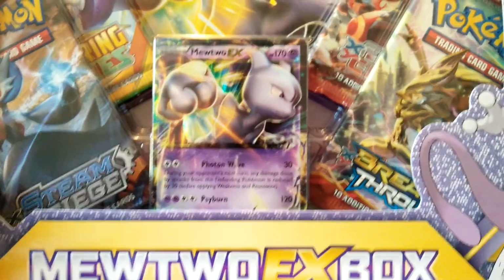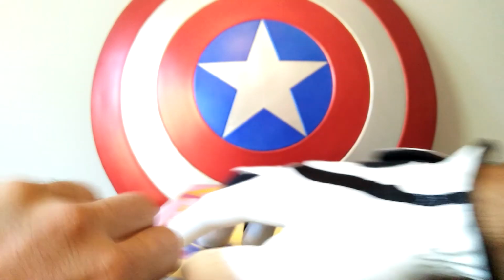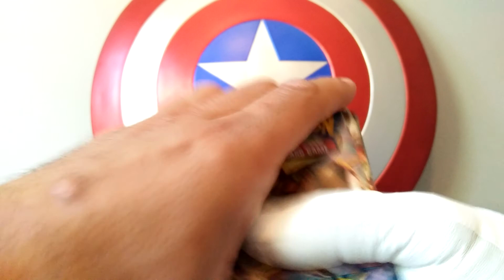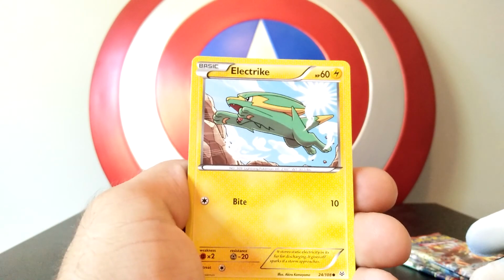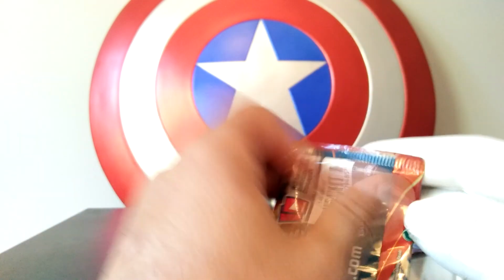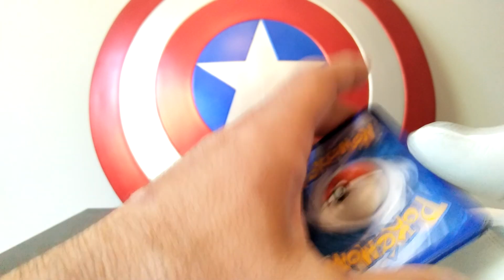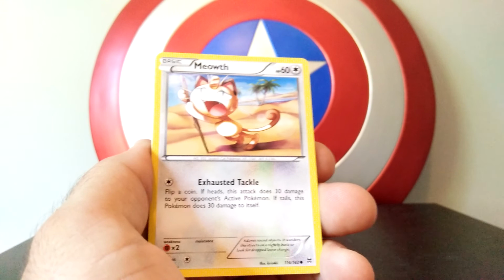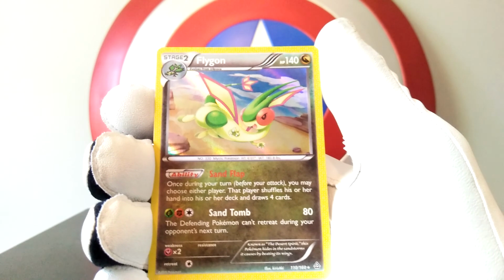Pokemon TCG Mewtwo EX Box Opening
This video is an awesome opening which includes 4 booster packs, 1 Large promo Mewtwo EX Card and 1 Mewtwo Black Star Promo card. ENJOY!